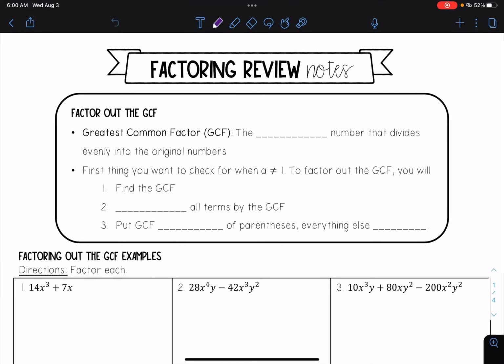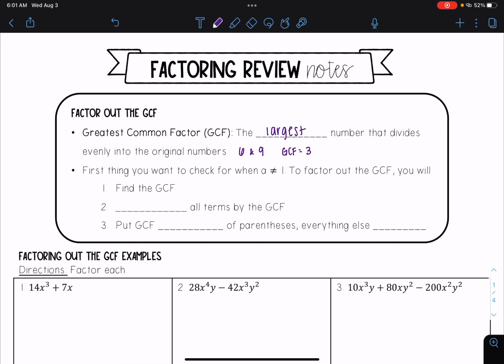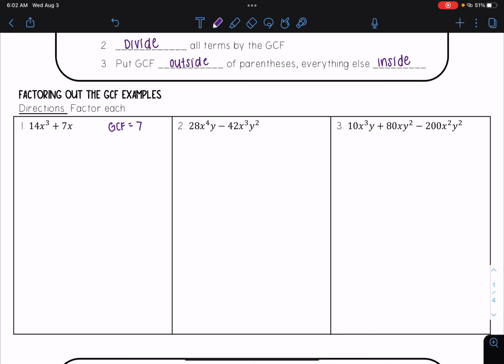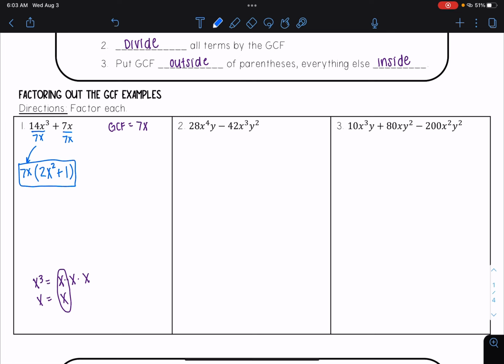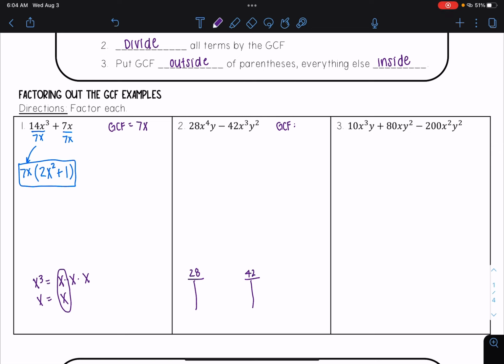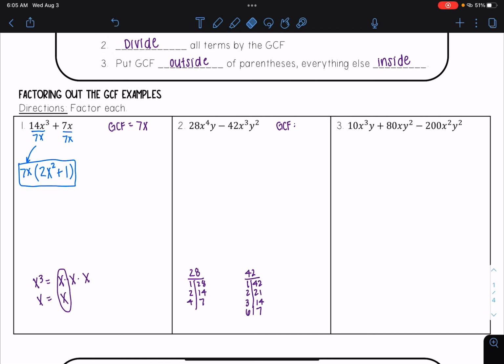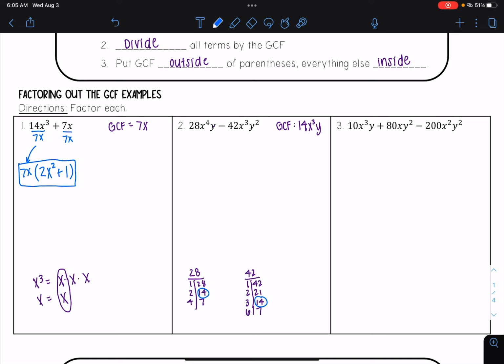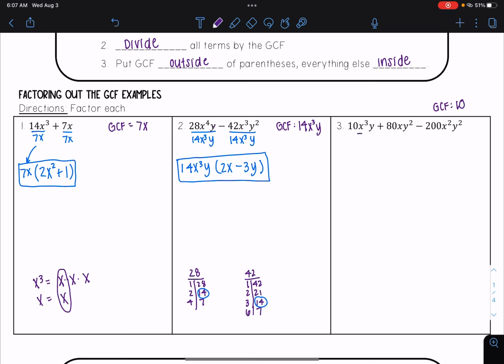Factoring Out the GCF